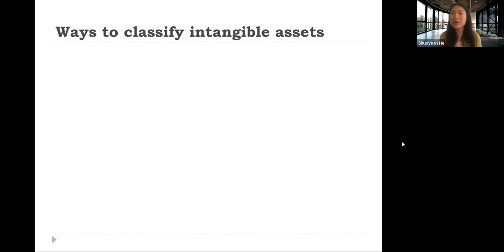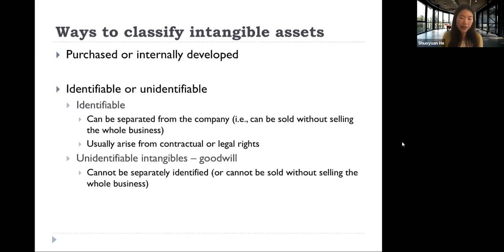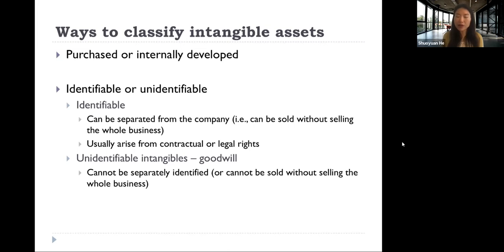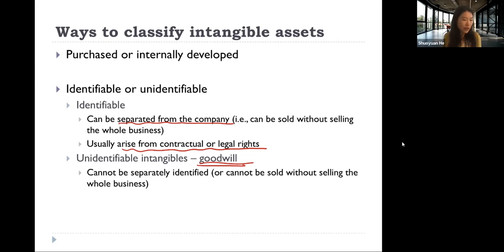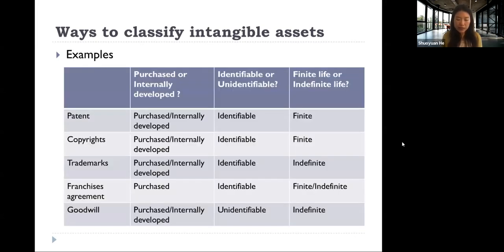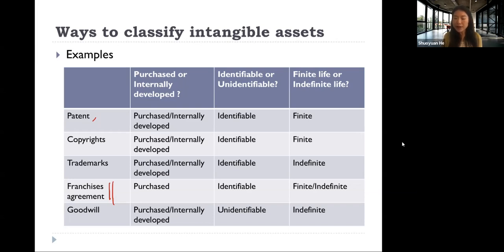Ch12 Intangible assets | P3 Ways to classify intangible assets